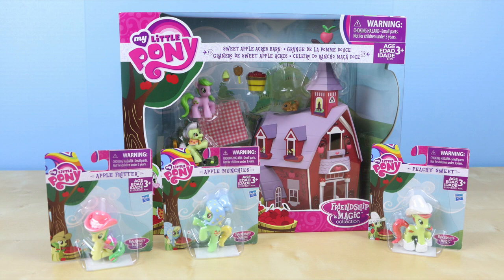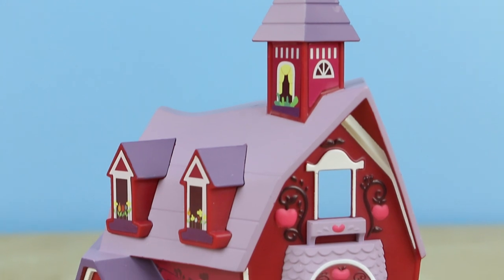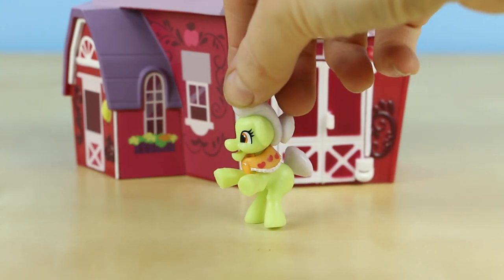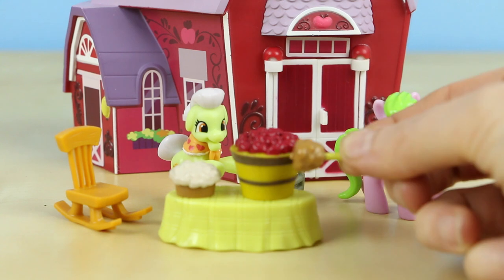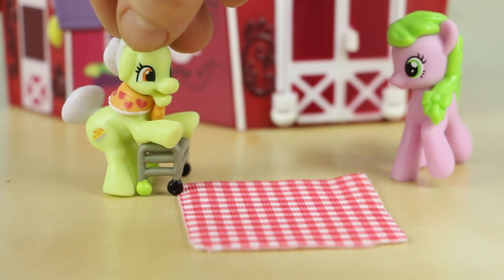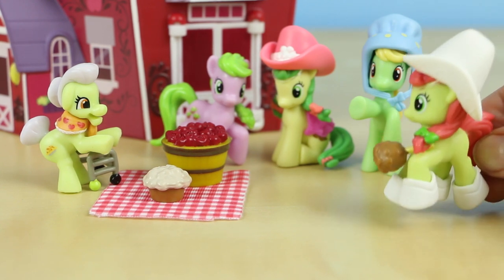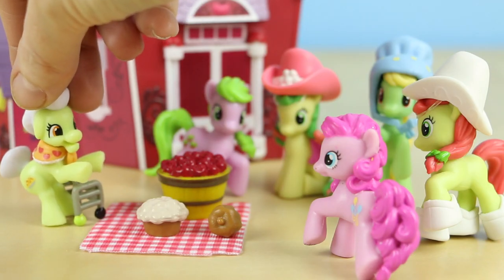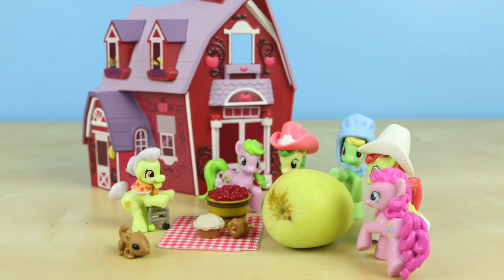My Little Pony Granny Smith Sweet Apple Acres Barn Toy Unboxing Parody Story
My Little Pony Sweet Apple Acres Barn Unboxing! I open this brand new barn play set and three new 3 inch ponies! There is also a little story including Pinkie Pie showing off the accessories in the set!

Music is Life of Riley and Red Hot Sun from the YouTube Music Library